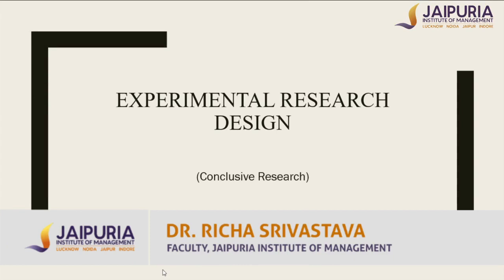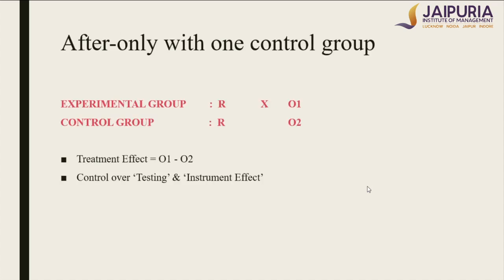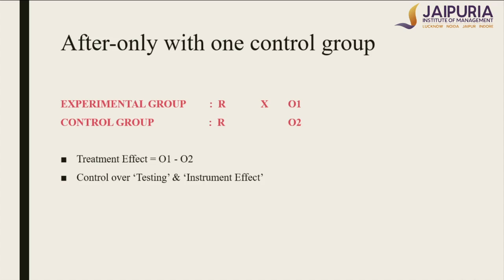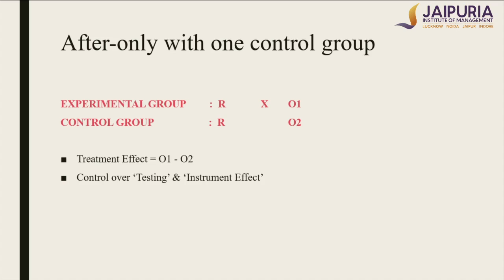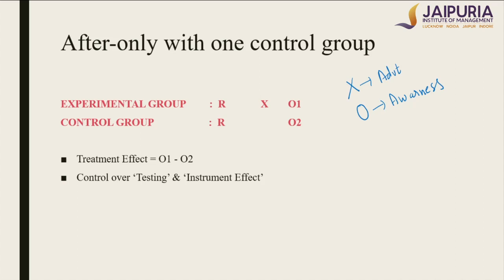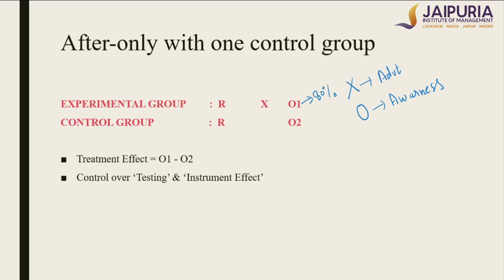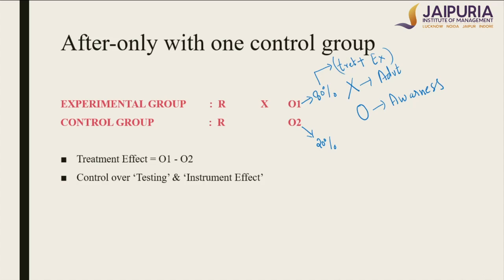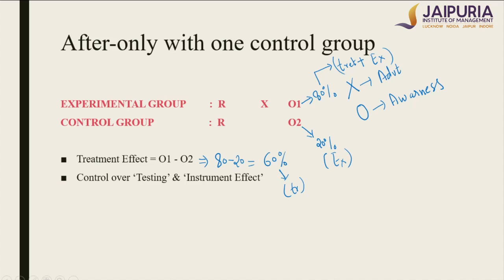Experimental research design Part-1 - Prof. Richa Srivastava - Jaipuria Management Institute Lucknow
Experimental research design Part-1 by Prof. Richa Srivastava - Jaipuria Institute of Management Lucknow